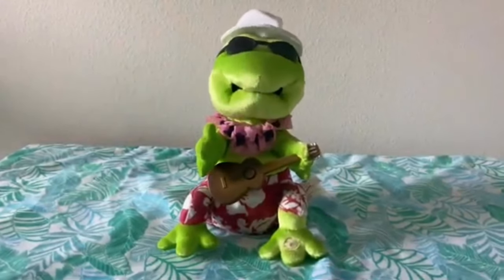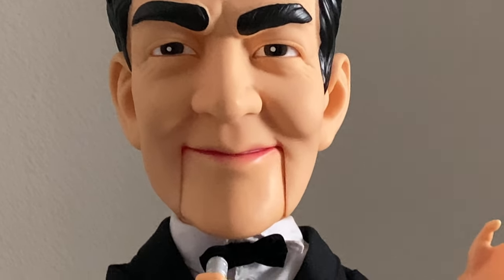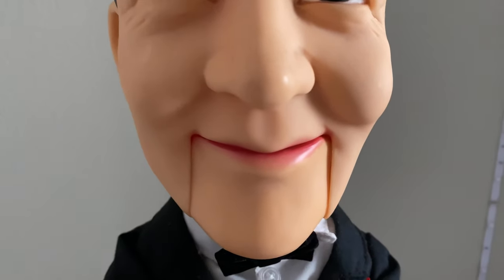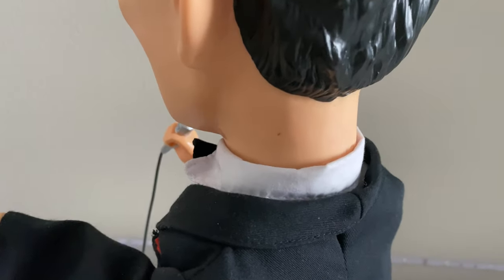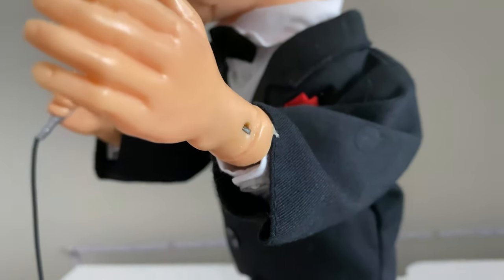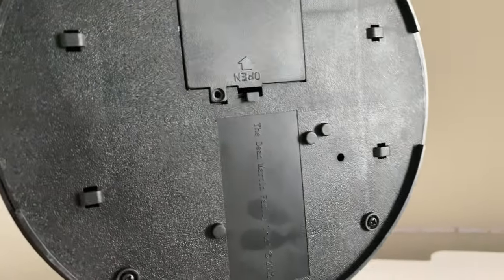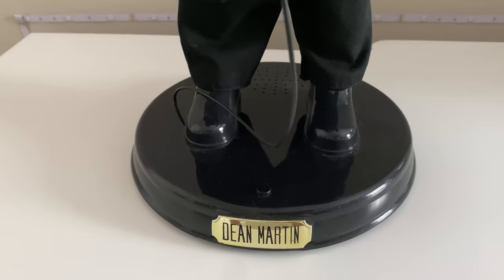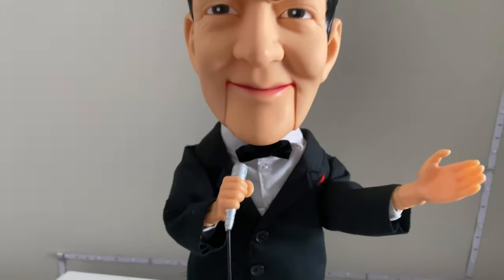Gemmy Dean Martin Pop Culture Series Review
The one and only one and only